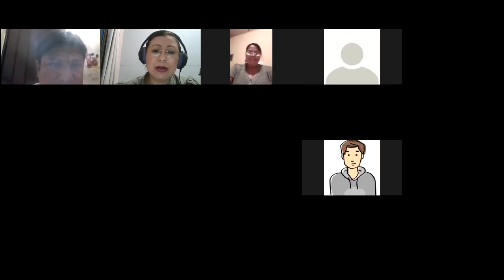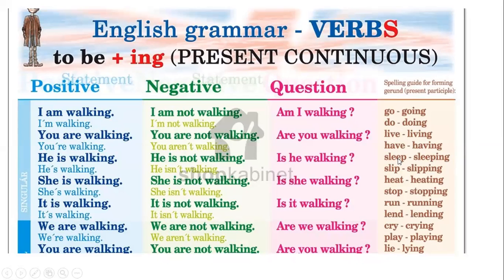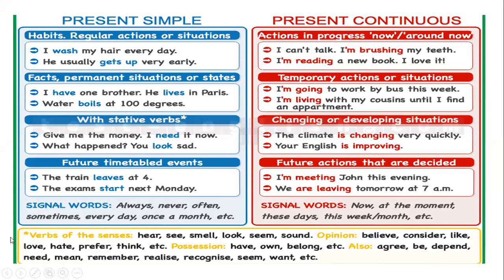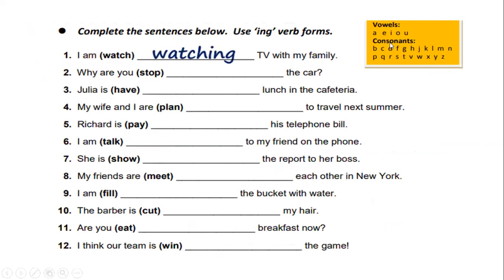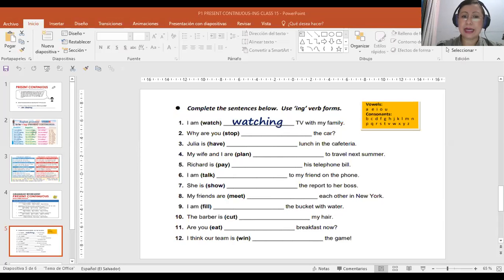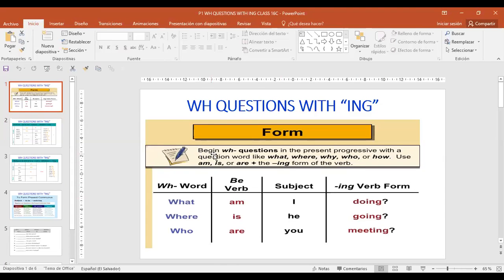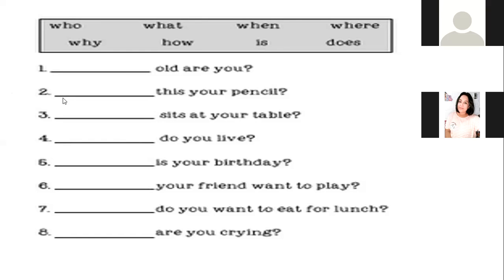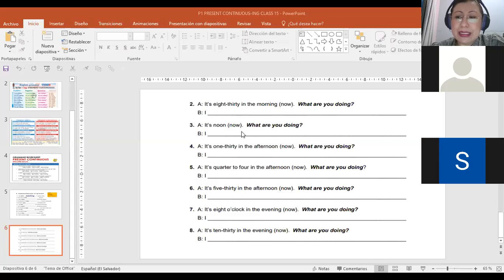Ingles Corporativo-P1-05-8-9PM STATEMENTS AND SPELLING OF ING FORMS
Participants learn the difference between simple present and present continuous. Spelling rules of the verbs as well as wh questions with ING.